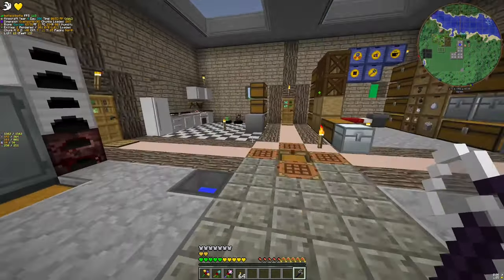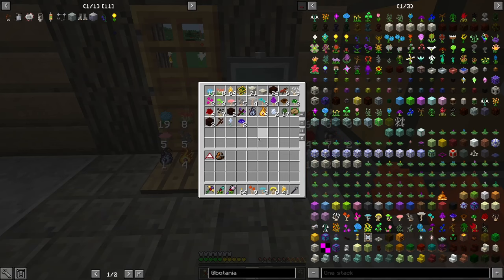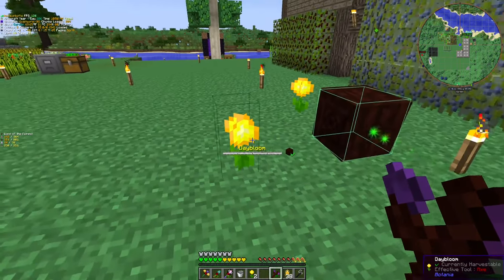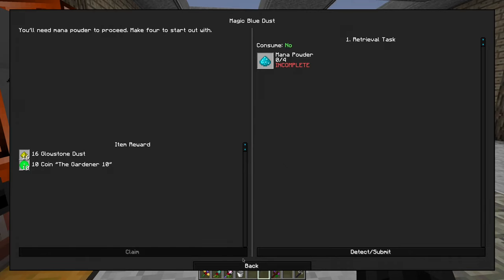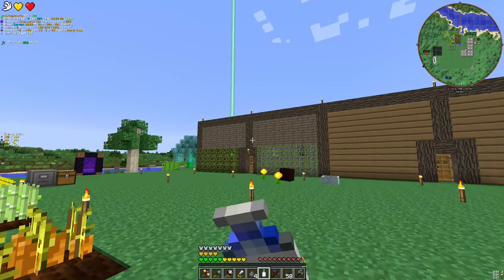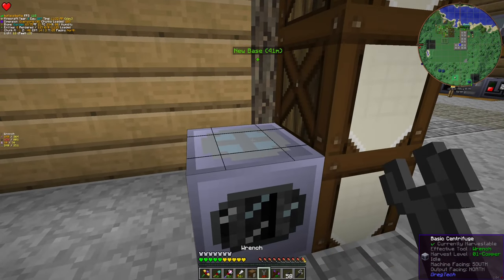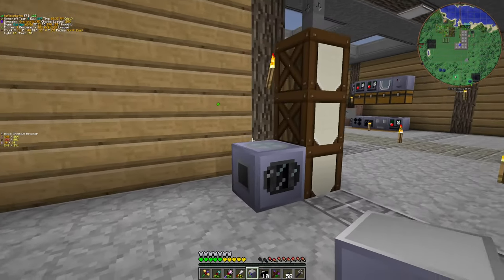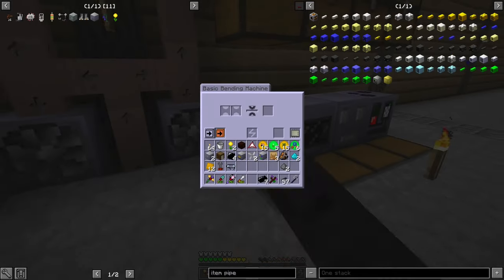Don't Forget the Rubber Automation | GregTech: New Horizons S2 - 13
And also the refined glue. Luckily, they came together in a package...